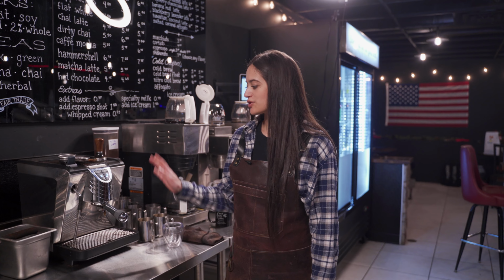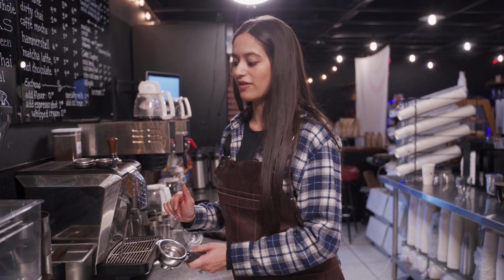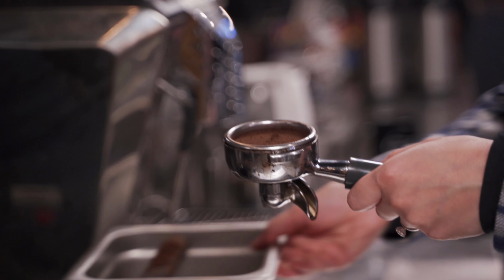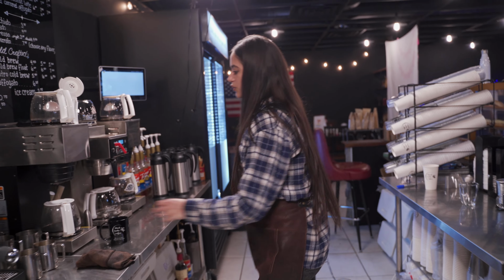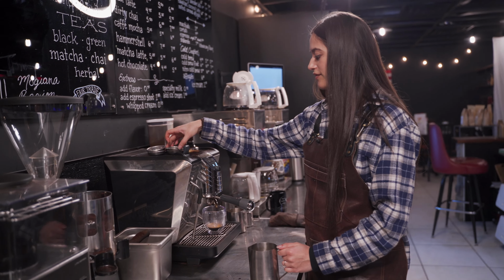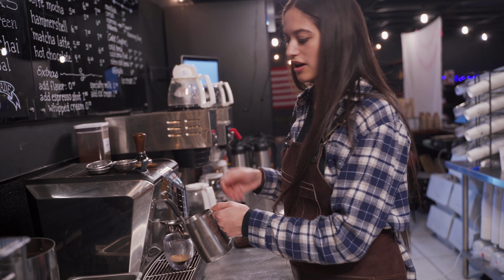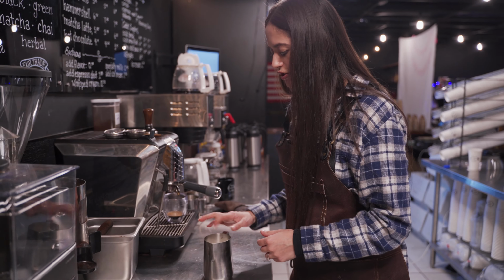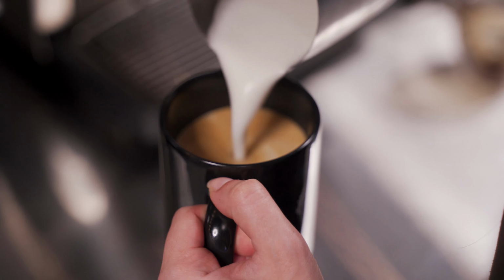Making a Basic Café Latte for Beginners - BTC Barista Tutorial Series, Episode #8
The caffè latte, often shortened to just latte in English, is a coffee beverage of Italian origin made with espresso and steamed milk. This latte is for coffee lovers. Learn how to make your own café latte for a warm, delicious mug of steamy milk and bold espresso right at home.

About the Black Turtle Coffee Barista Tutorial Series: Behind every great cup of coffee is a great barista. Whether you are starting out, whether you want to improve your Barista skills or you just love coffee the Black Turtle Coffee Barista Tutorial Series is for you!  Watching our tutorials is a great way for you to develop the necessary skills you will need in order to make your favorite espresso-based drinks. We hope our barista tutorials will provide you with some entry-level skills to prepare and serve espresso in restaurants, bars and cafes using commercial espresso machines.